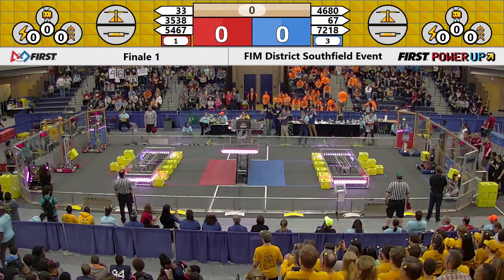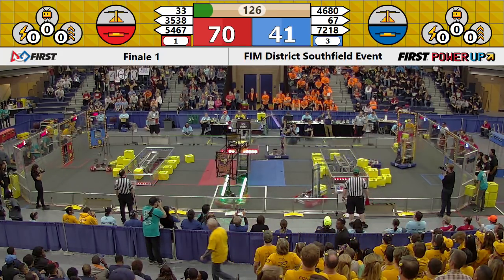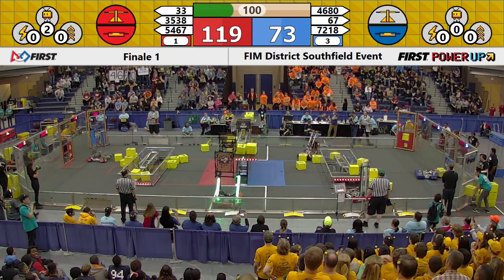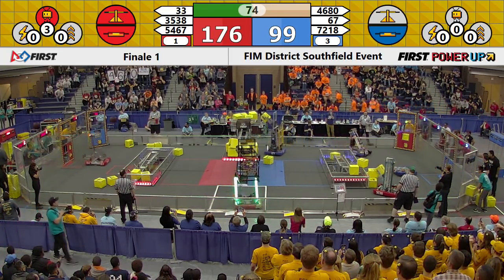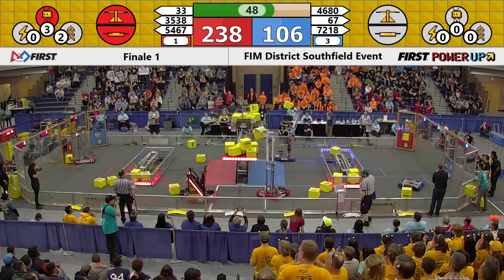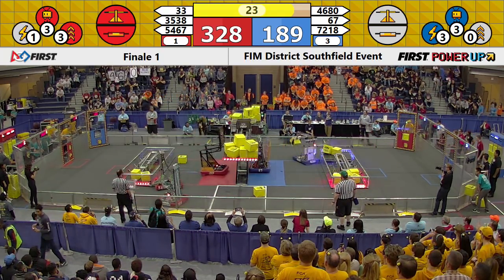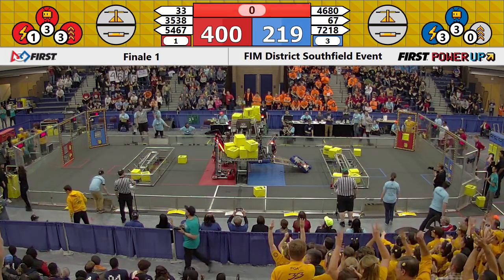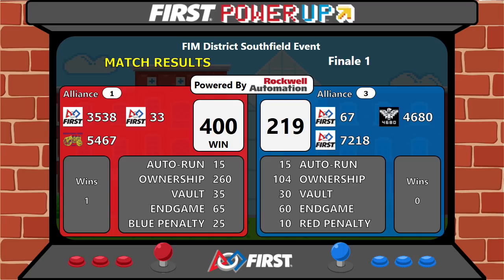2018 Southfield Final Match 1